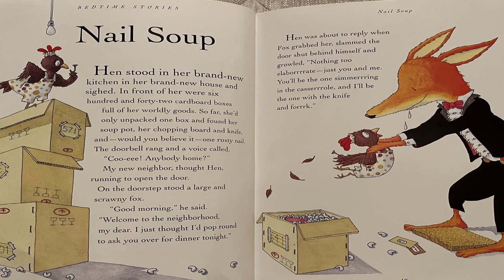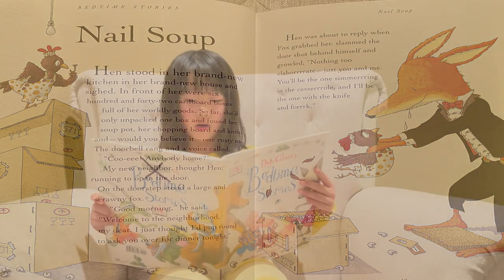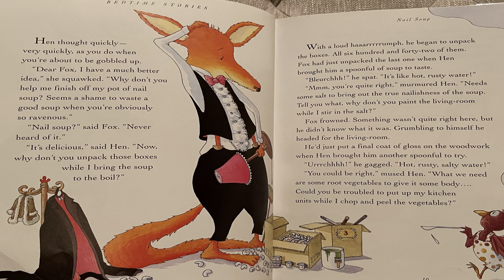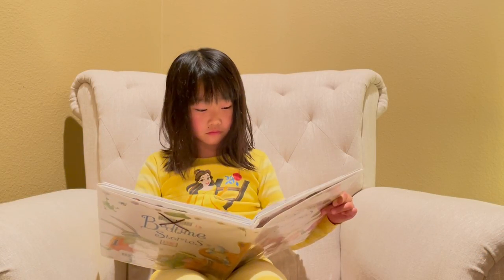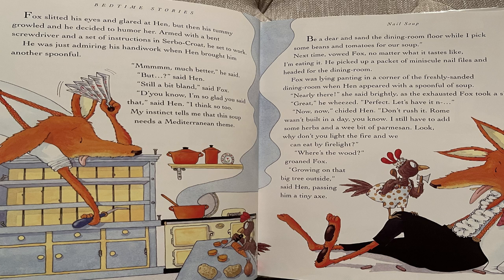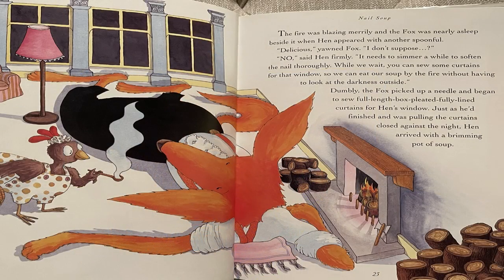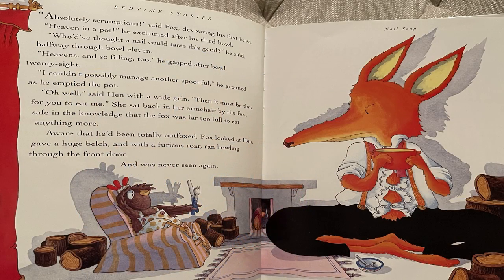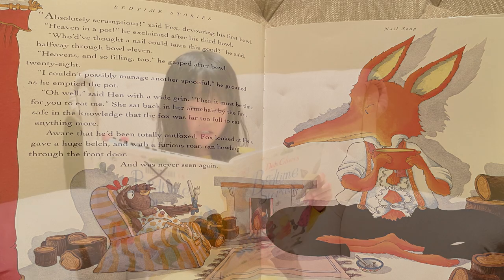Kids Book Read Aloud: Bedtime Stories 2 | Read Aloud Books for Children | Reading with Sandy Child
My name is Sandy. I like to read, draw, and play the piano.
I am 7 years old and I am in second grade.
I have a little brother that is 5 he likes to build Legos.

Kids Book Read Aloud: Bedtime Stories 2 | Read Aloud Books for Children | Reading with Sandy Children's Book

Debi Gliori's Bedtime Stories
Following on the success of The DK Book of Nursery Rhymes, Debi Gliori has applied her wit and paintbrush to familiar bedtime tales such as "The Little Red Hen," "The Lion and the Mouse," and eight other favorites. Painted with sweet humor and a special care for the details children love, these ever-so-slightly-twisted tales are updated favorites sure to please parents who grew up with them and their children who are hearing them for the first time.
Editorial ReviewsFrom Publishers Weekly

Gliori (Penguin Post) here reworks nine childhood chestnuts, four of them in verse. In her most successful effort, she sharpens the edge of the usually stolidly portrayed Little Red Hen. The plucky heroine possesses the overly bright eyes of a genuine workaholic and a passive-aggressive industriousness that's a perfect foil for the urbane insouciance of her antagonists ("Call me picky," complains the indolent Cat-after eating a breakfast that the hen has prepared-while simultaneously working a crossword puzzle, "but the porridge wasn't exactly up to scrrrratch, was it?"). On the next spread, Pig, Cat and Duck lounge by a pond with an hauteur worthy of habitus of the C"te d'Azur. A verse version of "The Town Mouse and the Country Mouse" also has some zingy moments, as when the rodents trek from the sticks to the swanky pad of the fashionable citydweller: "The cousins set off/ through cornfields and meadows;/ one in her waders/ the other, stillettoes." But the sense of irony and the characters' self-awareness-essential to the better fractured fairy tales-is missing here, for the most part (save for the clever porcine builder, Porkstone, who blithely watches the wolf huff and puff its way into his cement mixer). Still, when it comes to reassuring or even gently tickling her readers, Gliori has few equals. Ages 3-5.